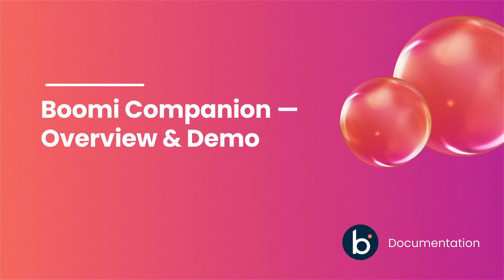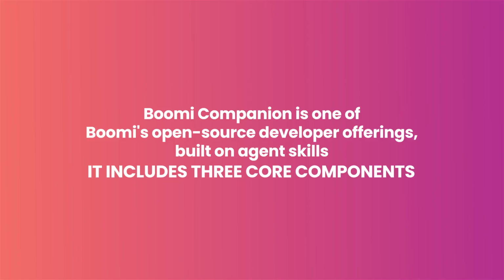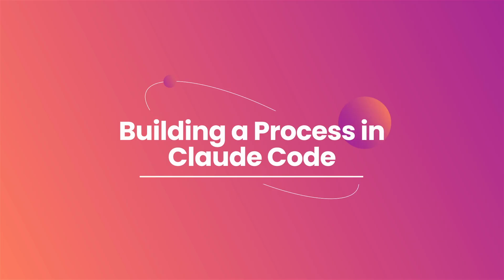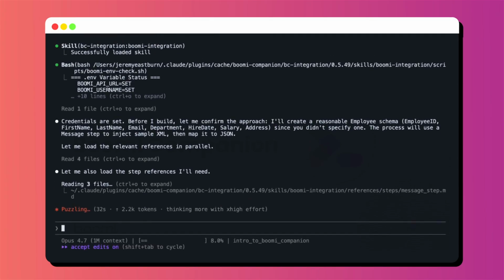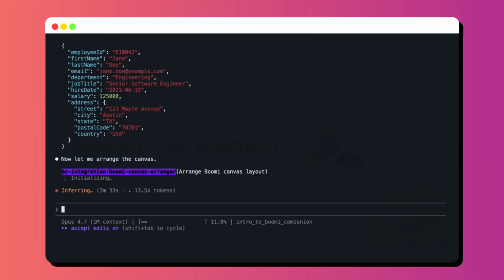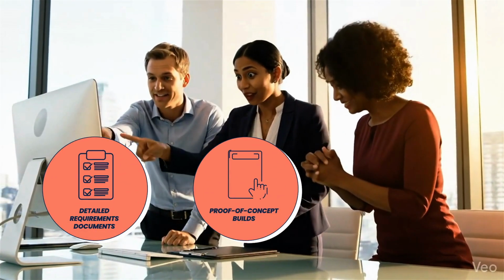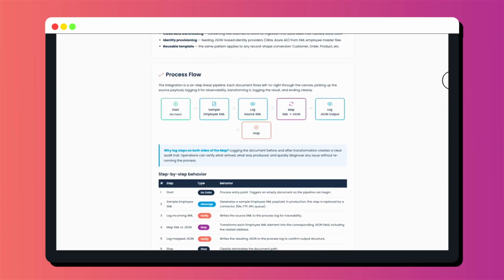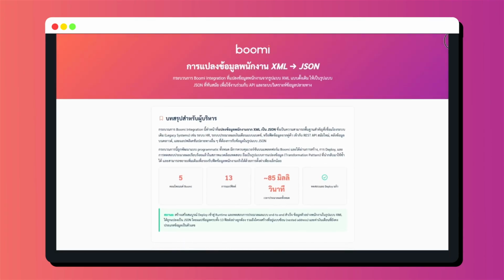Boomi Companion Overview & Demo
Learn how you can use Boomi Companion,  an open-source suite of Agent Skills that enable you to work with the Boomi Enterprise Platform through natural language.